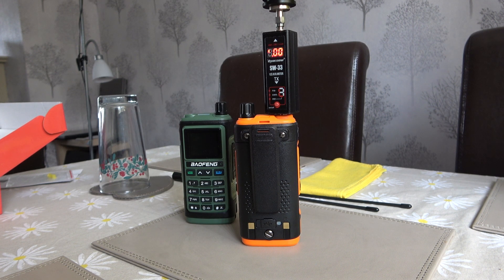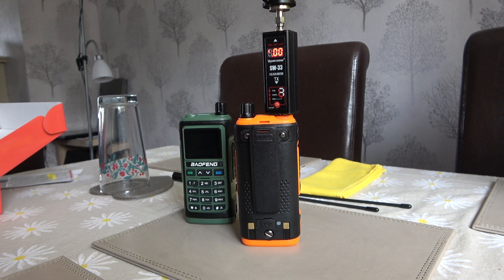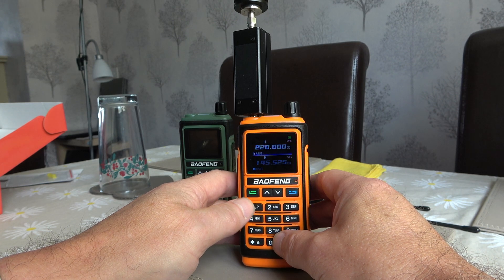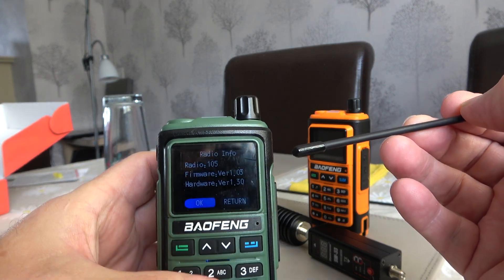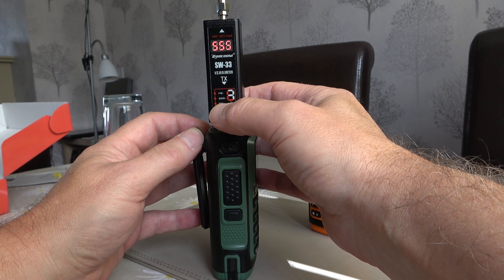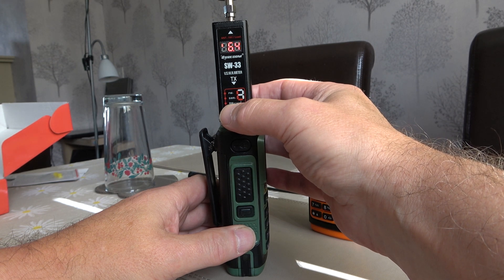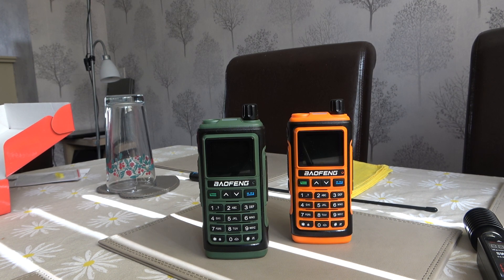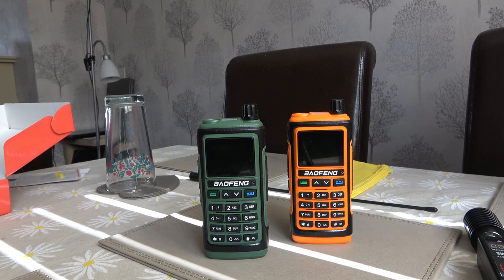Baofeng UV-17 Pro GPS Power test revisited.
An update on the power test on the 1.25 meter band of the Baofeng UV-17 Pro GPS. The tx issue on 1.25 meters is now fixed in firmware version 1.03 onwards (and possibly in the older 1.28 firmware?. don't have a 1.28 firmware model to test. it was definitely faulty in firmware version 1.27).